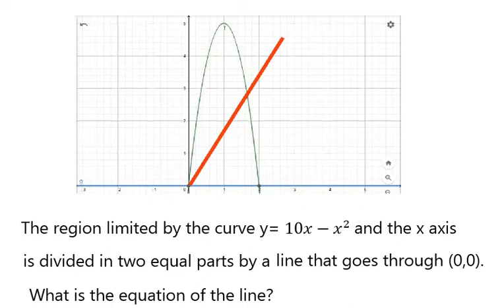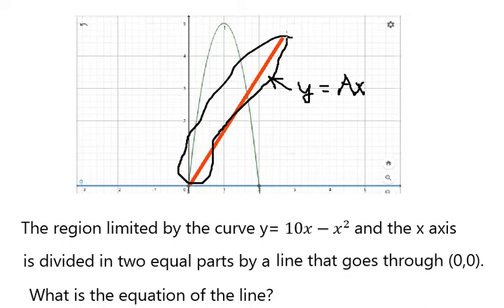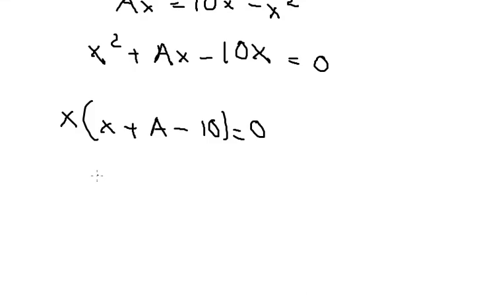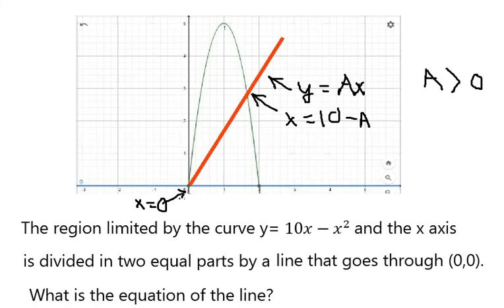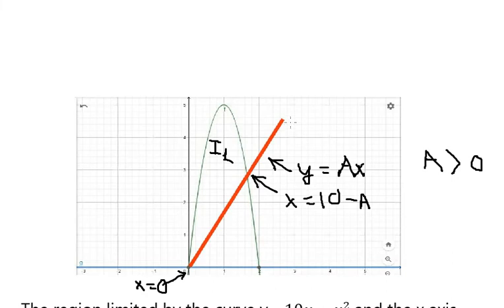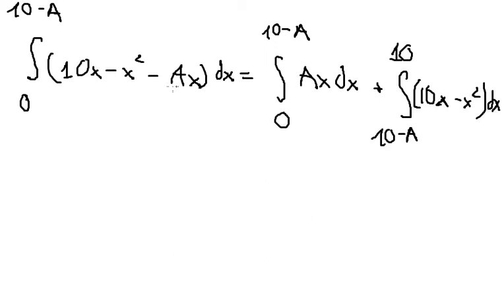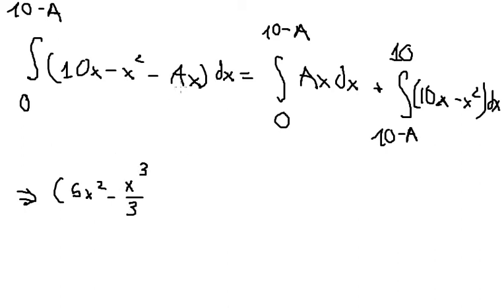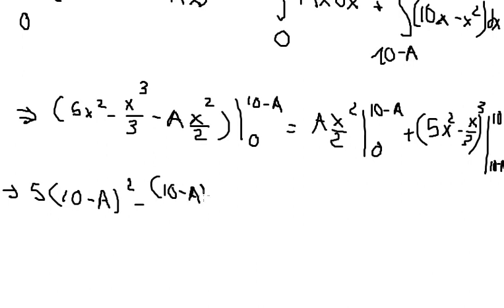Calculus Help: The region limited by the curve y= 10x-x^2 and the x axis is divided in two equal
Full question:
The region limited by the curve y= 10x-x^2  and the x axis is divided in two equal parts by a line that goes through (0,0). What is the equation of the line?